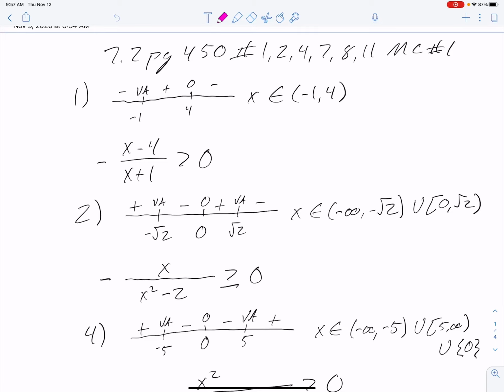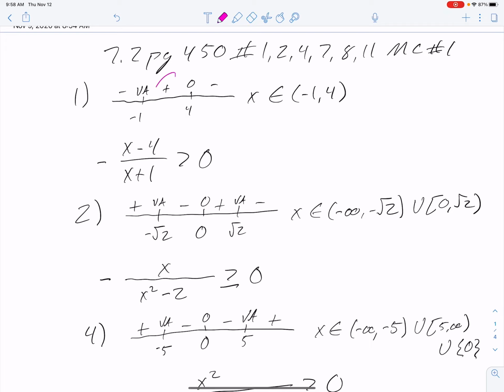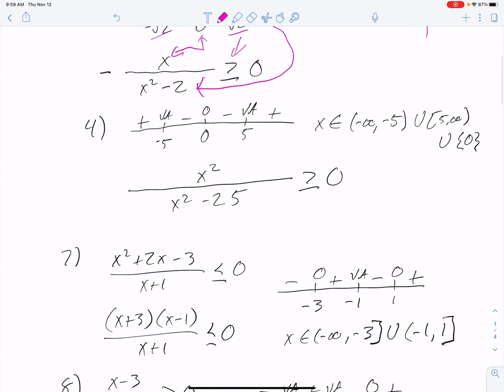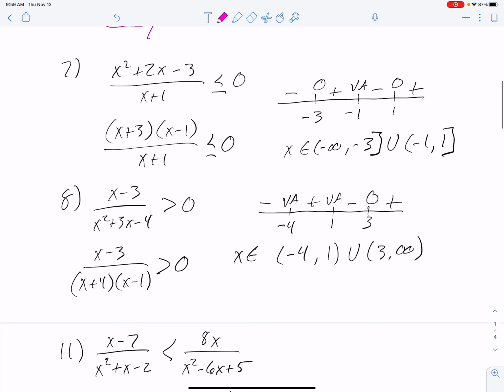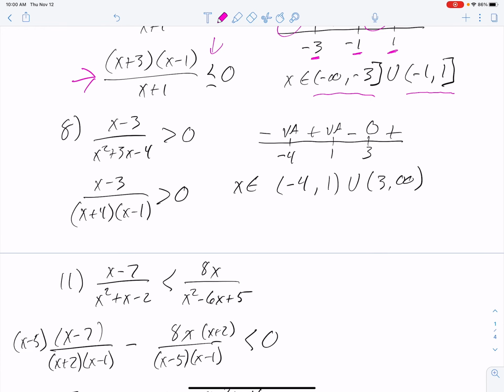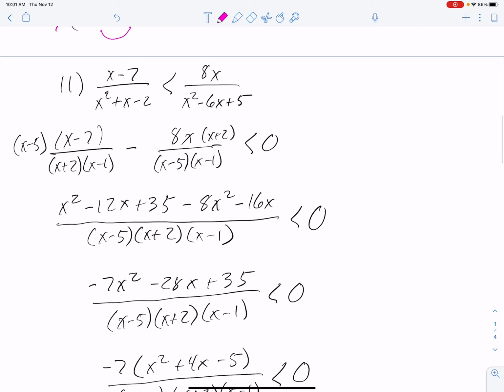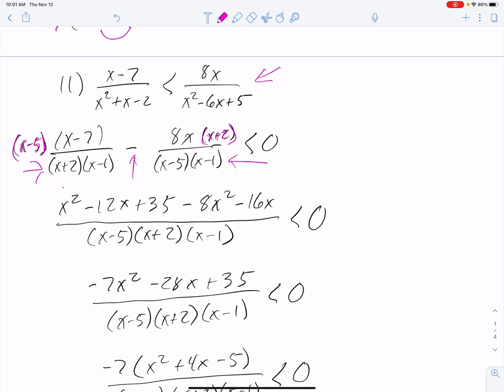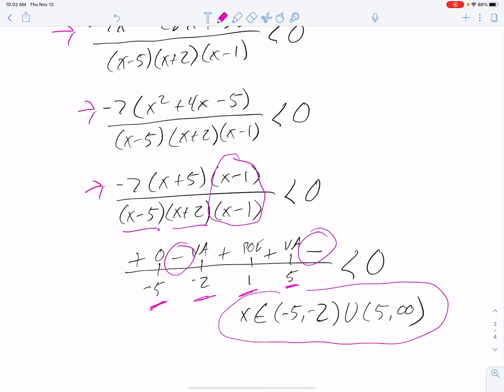PCH 7.2 Solutions